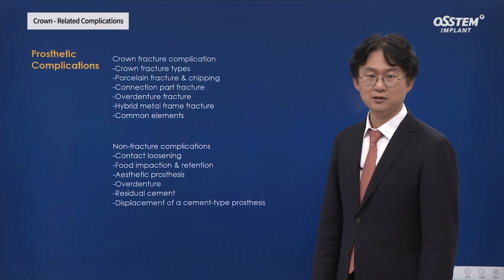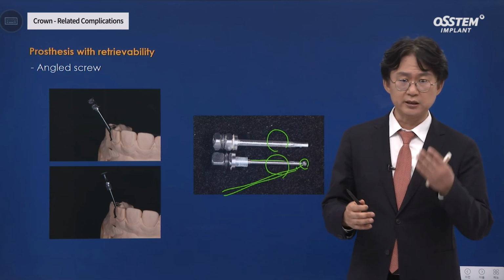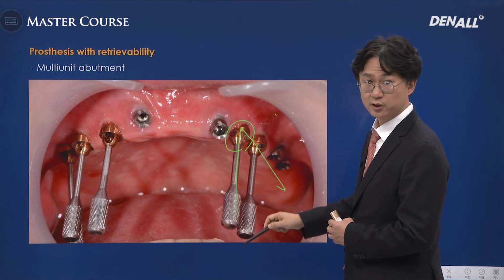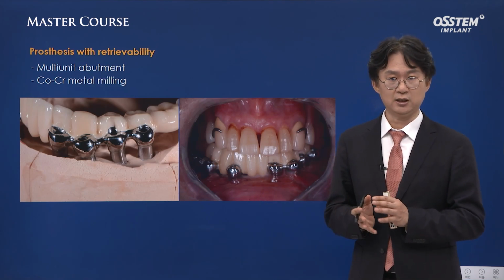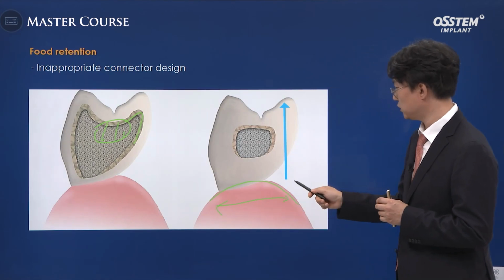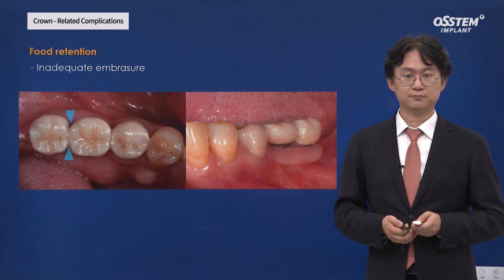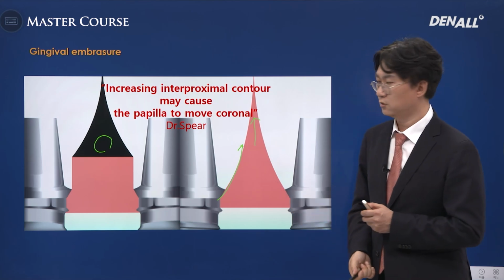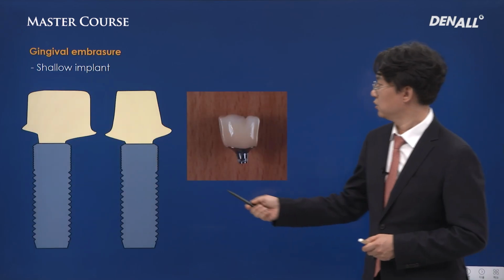MASTER COURSE PROSTHODONTICS Crown Related Complications